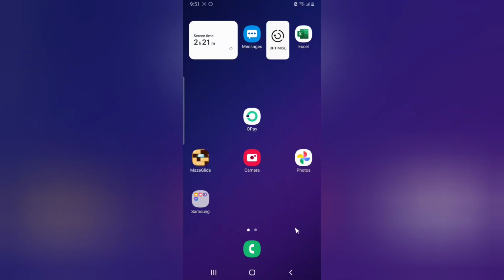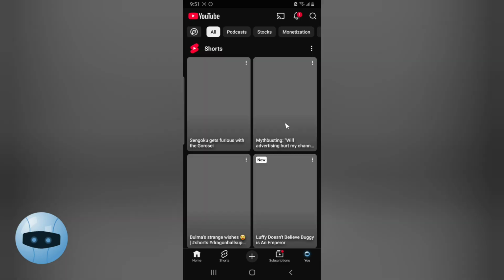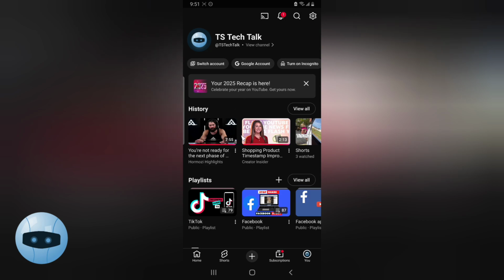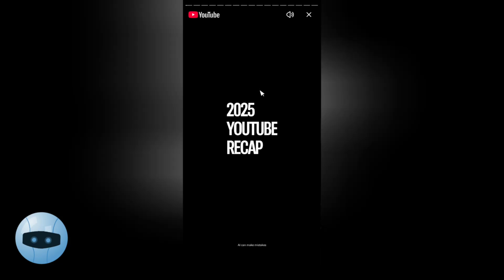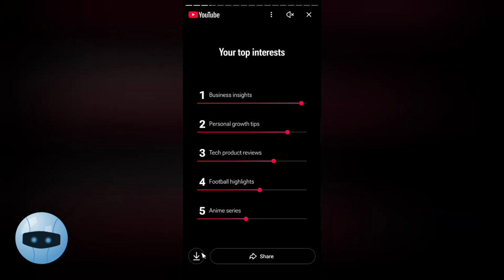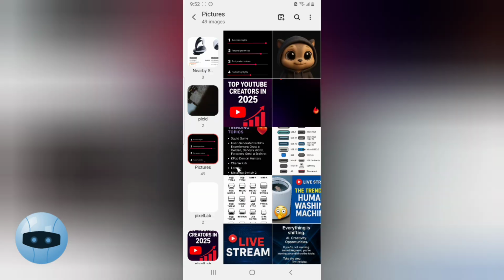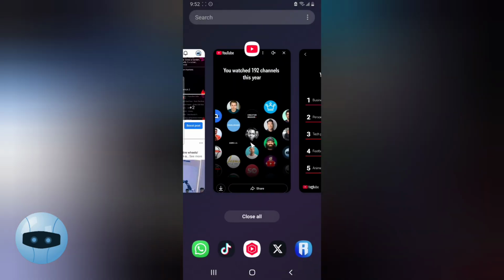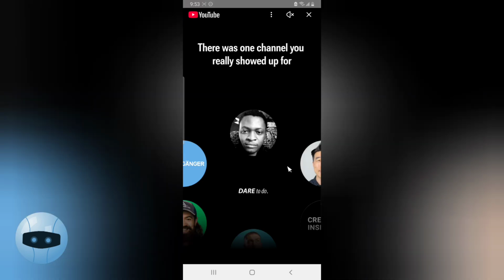How To Create YouTube Recap 2025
Want to create your own YouTube Recap 2025? 🎬
In this video, I will show you the step-by-step process to design a professional recap using your top videos, analytics and highlights from 2024 — so you can post it for 2025!

You will learn:
✔️ Where to get your recap data
✔️ How to choose the best clips
✔️ Editing tips & transitions
✔️ Adding music, captions & effects
✔️ Exporting in high quality for YouTube Shorts, TikTok, Instagram & X

Perfect for:
🎥 Content creators
📈 Small channels growing
✨ Anyone who wants a clean, eye-catching recap

👉 Watch till the end for BONUS tools to make it faster!